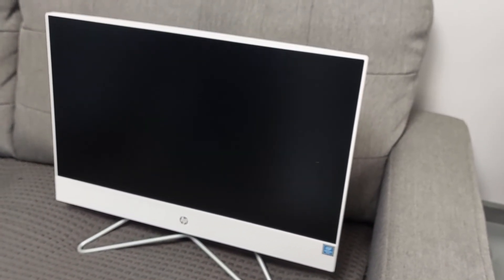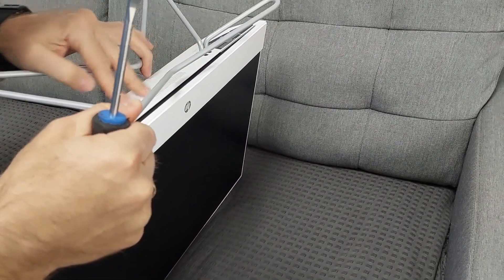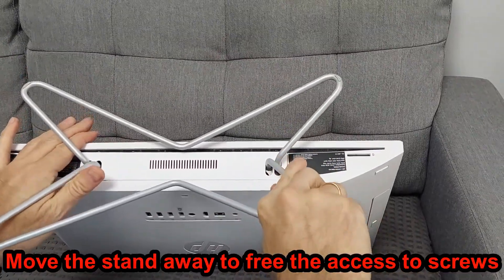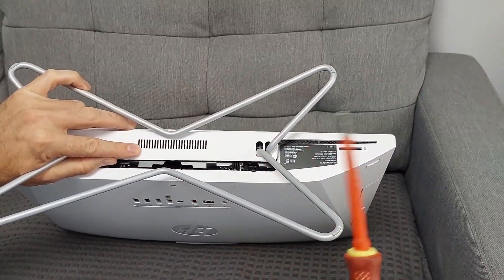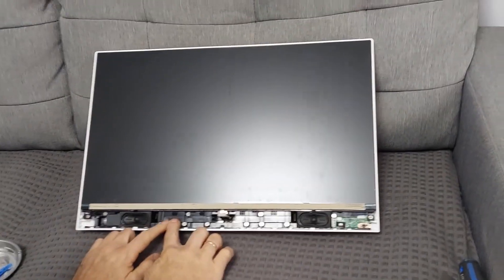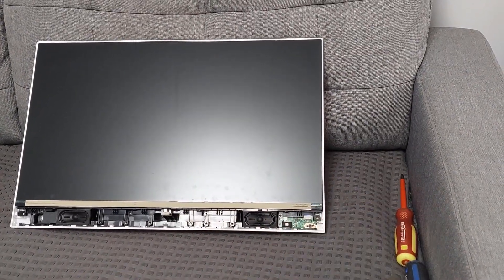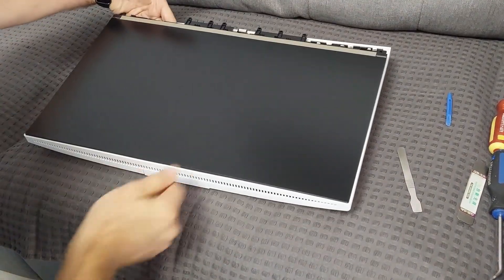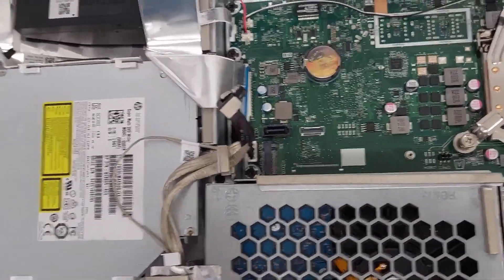HP All In One - Disassembly/ Preparing for SSD + Memory Upgrade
Watch this video if you want to know how to take apart HP All-In-One.
This is the follow up for my previous video -
"HP All In One - SSD + Memory Upgrade"